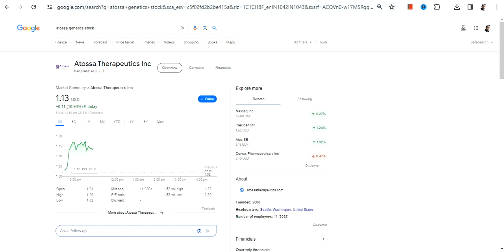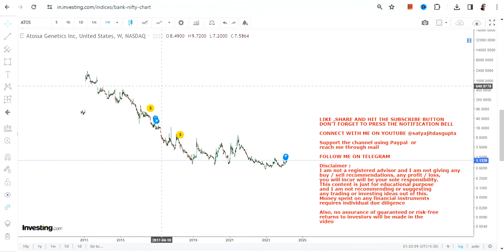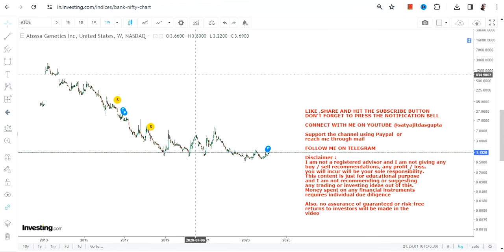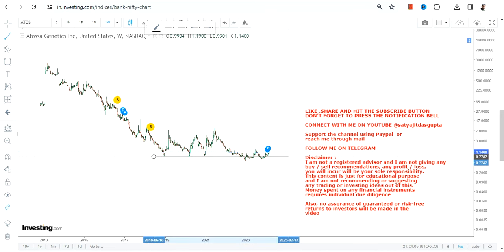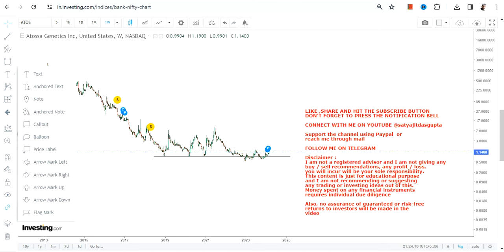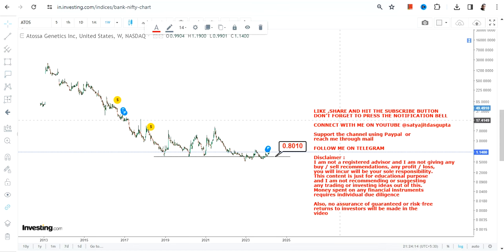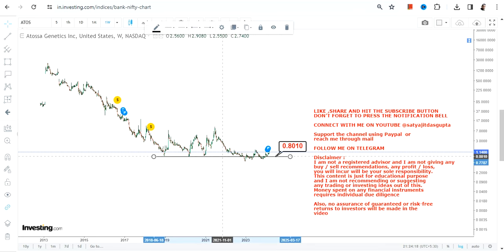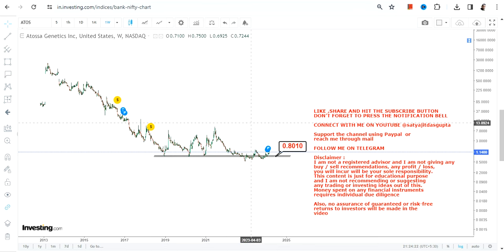NEXT BIG SQUEEZE : ATOS STOCK ANALYSIS | ATOSSA THERAPEUTICS STOCK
I am not a registered advisor and not authorized by any stock market regulator / authority. I discuss about potential trends but not giving any buy / sell recommendations, and any profit / loss, you will incur will be your sole responsibility
Also, no assurance of guaranteed or risk-free returns to investors will be made in the video

BEST BOOKS LINKS TO BECOME PRO INVESTOR/TRADER :
FOR EQUITIES: